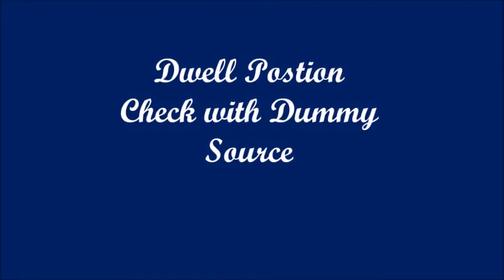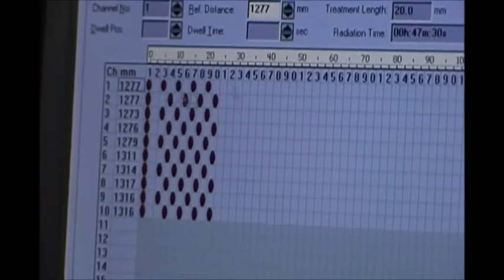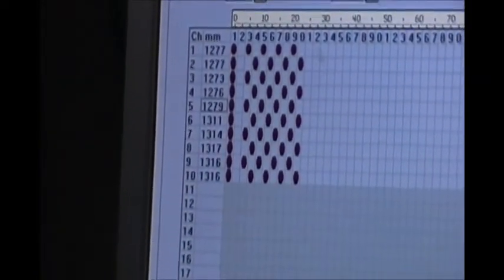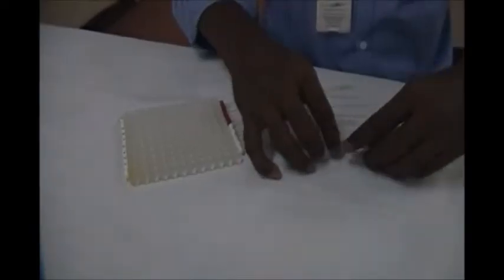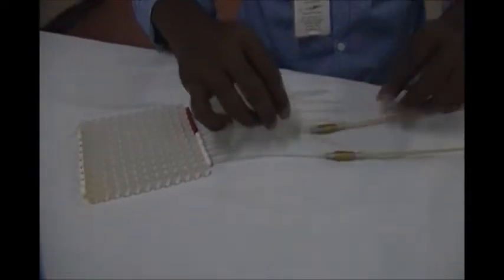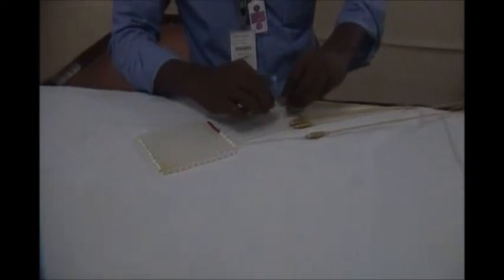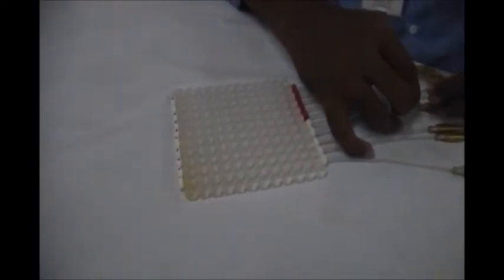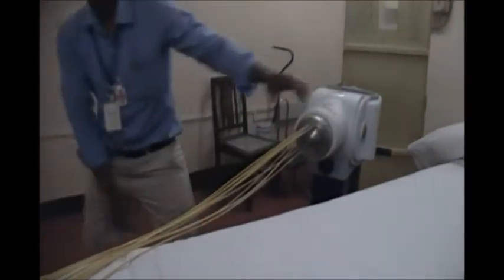Dwell Position Check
This video demonstrates the dwell position check with a source mould for an actual plan for Nucletron HDR Brachytherapy unit